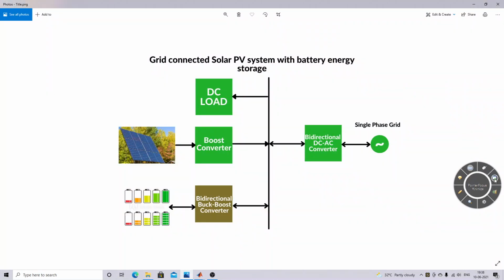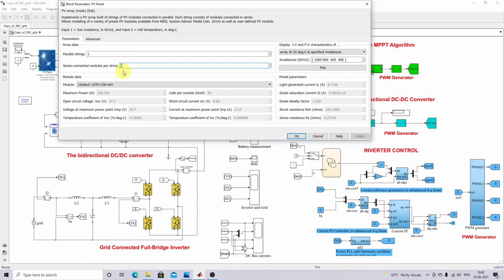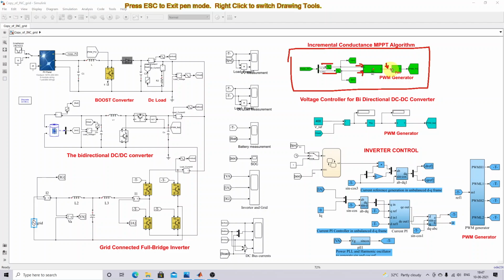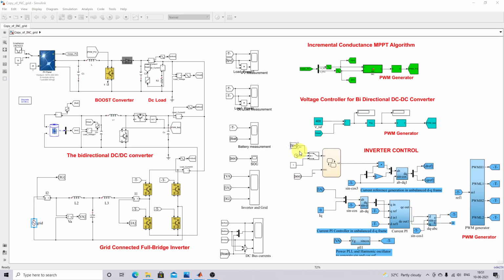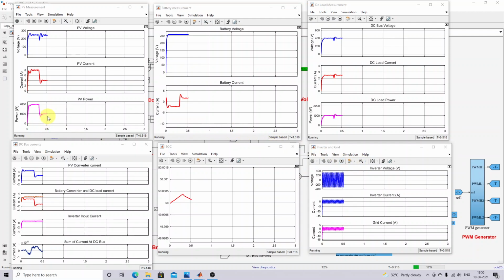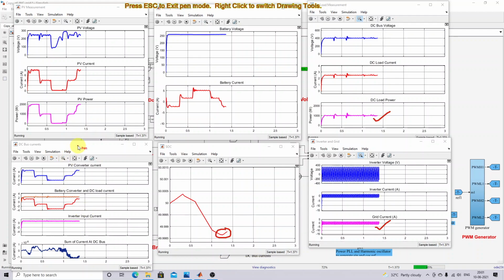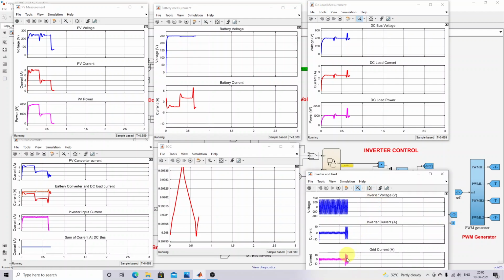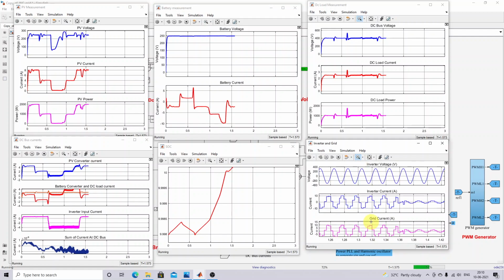Grid-connected solar PV system with Battery Energy Storage System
The penetration of renewable sources in the power system network in the power system has been increasing in recent years. These sources are intermittent in nature and their generation pattern does not match the load pattern thereby creating a need for a battery storage system. In this context, energy management presents itself as an inevitable challenge in operating grid-connected distributed renewable sources. The challenge is due to factors such as intermittency of source, time of the day prices, sizing of solar panels and battery, limitations of charging and discharging rates of the battery. In this work, one of the solutions being proposed to improve the reliability and performance of these systems is to integrate energy storage devices into the power system network. This work discusses the modeling of photovoltaic and the status of the battery storage device for better energy management in the system. The energy management for the grid-connected system was performed by the dynamic switching process. The optimal selection of a number of solar panels, battery size has also been presented. The proposed algorithm helps in effectively deriving the potential benefits of a grid-connected rooftop solar system with battery storage.

1. MATLAB modelling of Solar PV cell and Solar PV Array Using a mathematical equation.
2. How to find I-V and PV Characteristics of the modelled solar PV array in MATLAB.
3. MATLAB Implementation of Maximum Powerpoint Algorithm for solar PV array with a stand-alone system.
4. MATLAB Implementation of solar MPPT charger controller for a solar PV system.
5. MATLAB Implementation of a grid-connected solar PV system.

-~-~~-~~~-~~-~- eee projects
project eee
matlab projects
phd projects